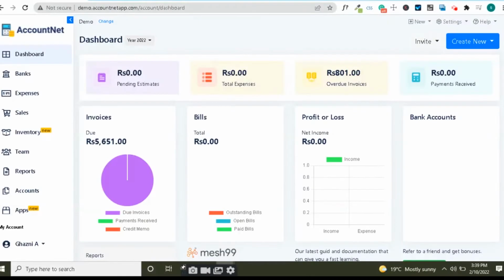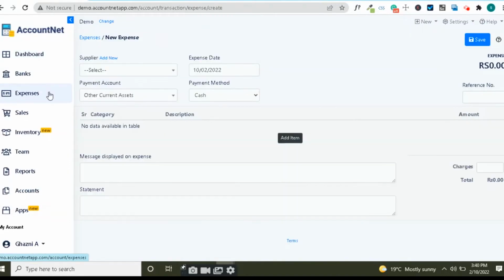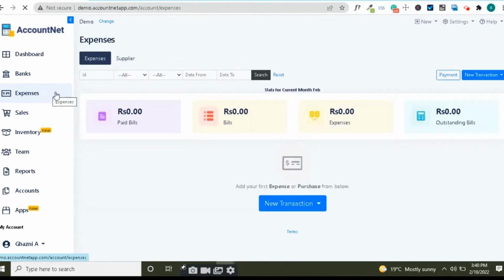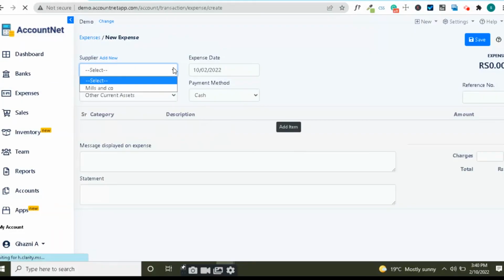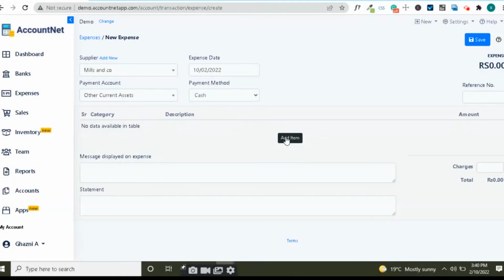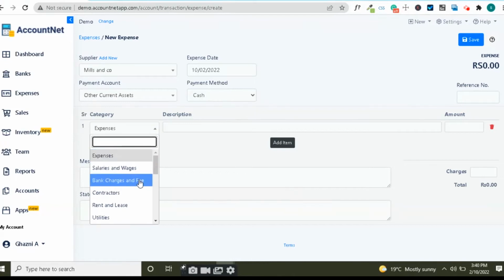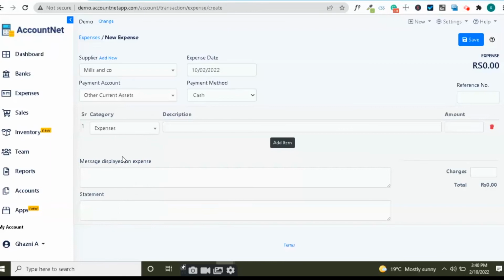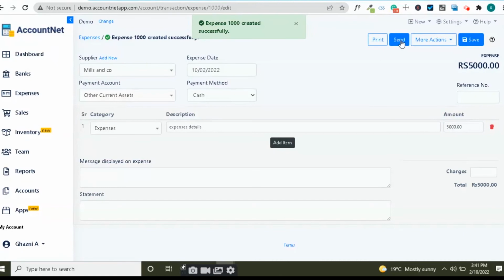How to create expense in AccountNet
This tutorial will guide you on how to create expense in AccountNet.
- How to create salaries in AccountNet.
- How to add utility bills in AccountNet.